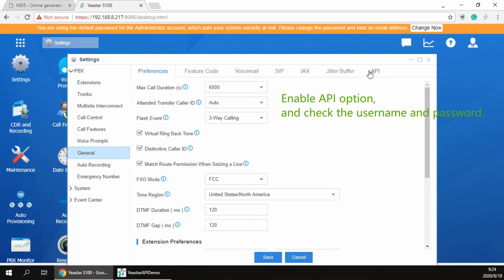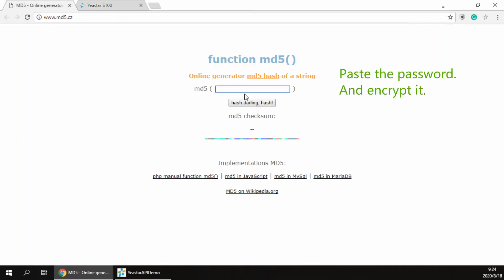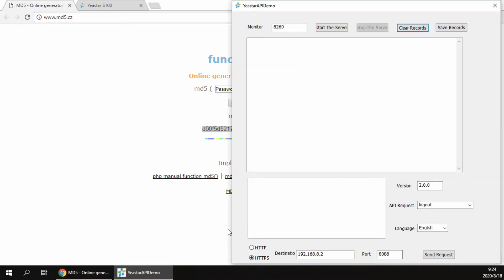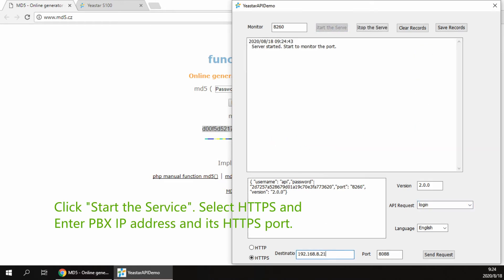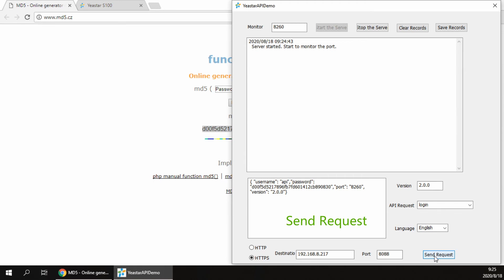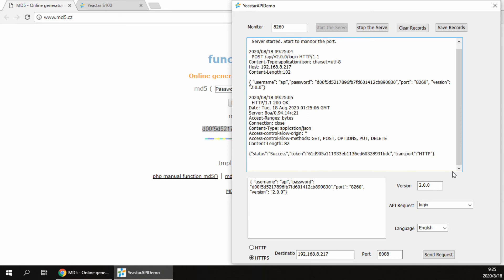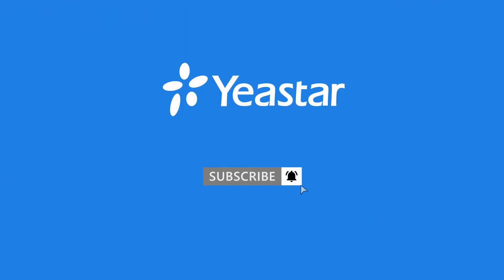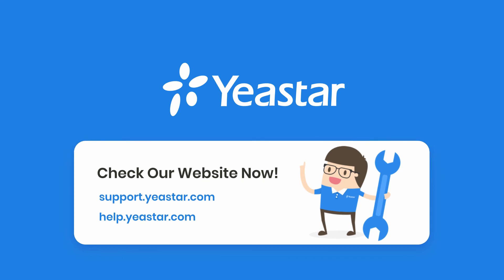How To Login the API of Yeastar S-Series PBX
- This video applies to Cloud-PBX/K2 API 2.0 as well. But for Cloud PBX the default port is 443 to connect API.
- API Login and API Demo Tool (available for Cloud-PBX/K2 as well)